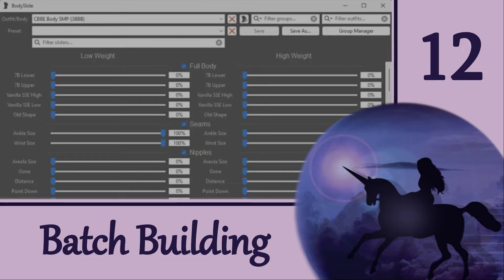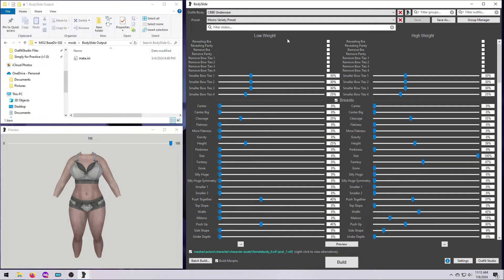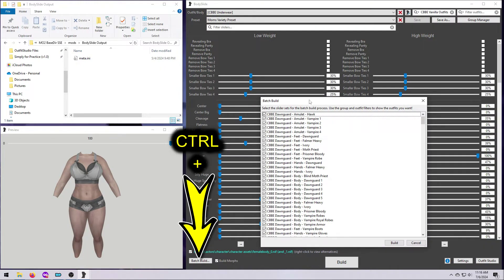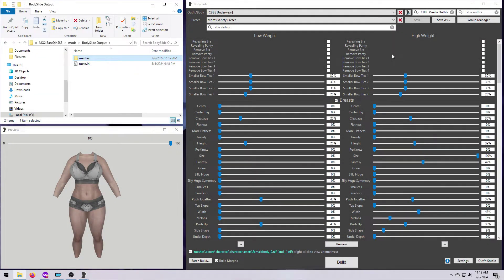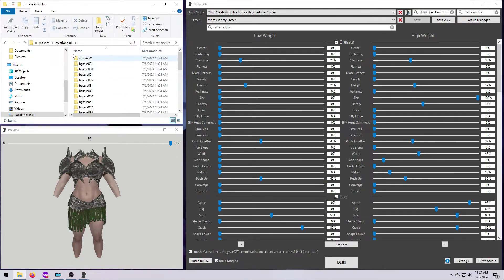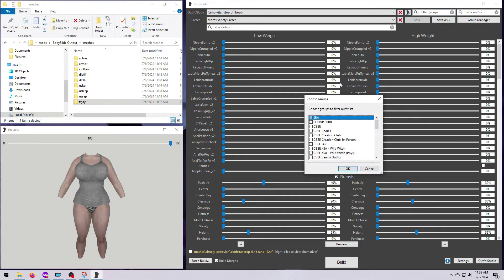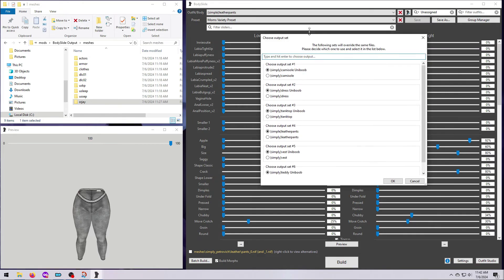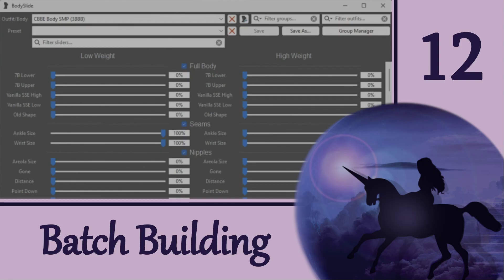BodySlide 12: Batch Building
It will take forever to build all my outfits!  Good news - it won't, because this is what Batch Building is for!

Once you’ve built a new body and built at least one outfit to make sure everything is working properly and that you like the shape you are using, then it’s time to make sure all the outfits in the game match your new body shape.  This video is a tutorial for beginners on how to Batch Build in BodySlide, using both the Group and Outfit Filters to help with the process.  The process shown here is the same for both Skyrim and Fallout.

We will use CBBE to demonstrate the following:  1) building all Vanilla & DLC outfits; 2) building Creation Club outfits; 3) building a mod outfit that has its own Group; and 4) building a mod outfit that does not have a Group.  As an added tip, we will talk about using zap sliders when batch building and also cover how to get rid of rim lighting (which comes with CBBE outfits by default).

Note that while CBBE is the example used here, the process is exactly the same for any BodySlide compatible body mod.  Some (CBBE, TBD, HIMBO) come with Vanilla/DLC outfits ready to build; for others (3BA, BHUNP, COCO) you will have to find and install separate mods.  See this video if you’d like to know more about how different Skyrim female body mods compare

*TIMESTAMPS:*
00:00 BodySlide 12: Batch Building
01:07 Before you batch build
01:38 General batch building process
02:50 How to use group filters
04:59 Using group and outfit filters together
07:50 How do I get Creation Club outfits for CBBE?
09:56 Batch build a mod outfit that has a group
11:38 Batch build a mod outfit that doesn’t have a group
14:03 What’s this extra popup /outfit list?
14:43 Using zap sliders during batch build
15:41 I don’t want CBBE rim lighting!
16:05 Wrap Up

*RESOURCES:*
1.  BodySlide and Outfit Studio (Read Entire Sticky Post #2 by Jeir)
3.  BodySlide & Outfit Studio Discord
5.  Kreiste BodySlide Guide (for HIMBO but great general info)

Created with BodySlide and Outfit Studio (v5.6.3), NifSkope (v2.0 Dev7), OBS (v30.1.2), Audacity (v3.4.2), WavePad (v10.42+), GIMP (2.10.36) and Wondershare FilmoraScrn (v2.0.1.0)